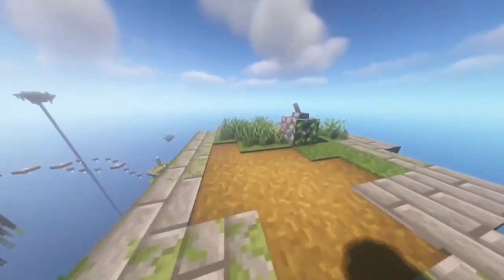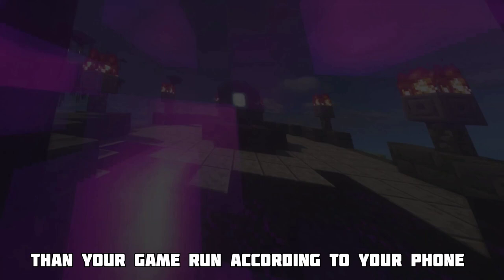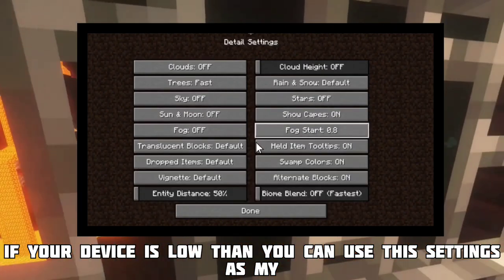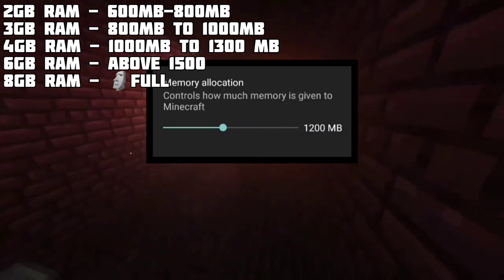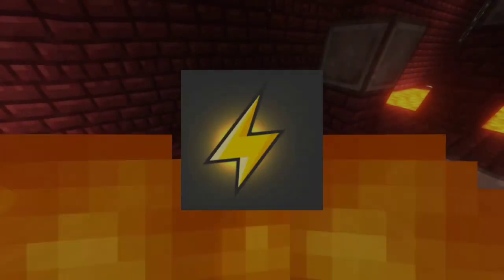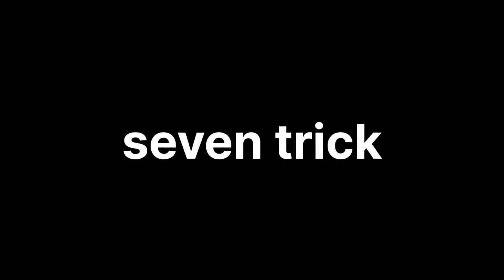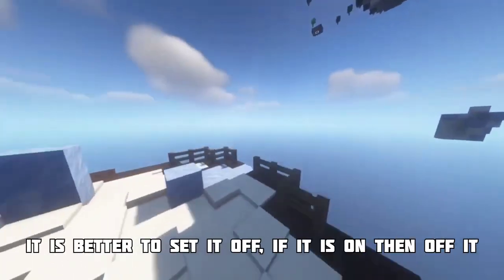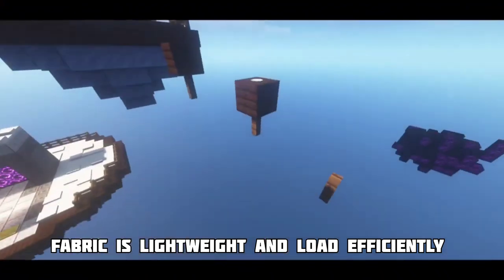Top 10 Ways To Make Minecraft Smoother| Pojav launcher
Top 10 ways to Make game smoother | Pojav launcher

"In this Video I show you Top 10 Ways which can help you to make Game smoother than ever.

If you are an beginner in Minecraft and don't know a prefect  setting than you can watch this video And it also shows some special trick that are beneficial to smooth your game.

Pojav launcher
Pojavlauncher